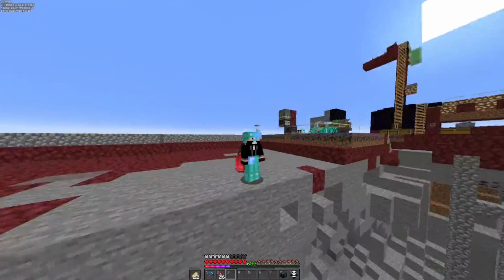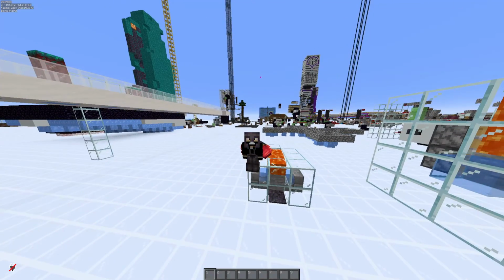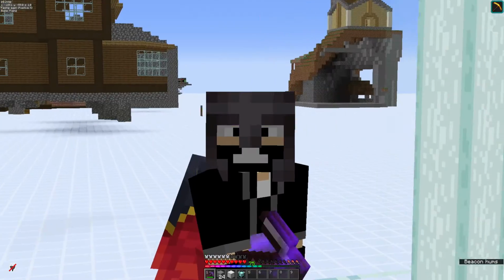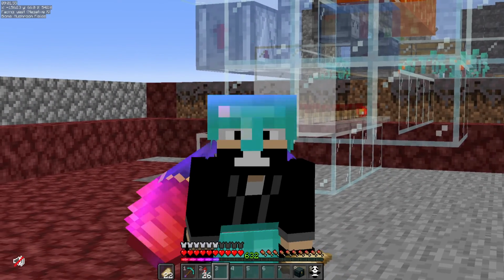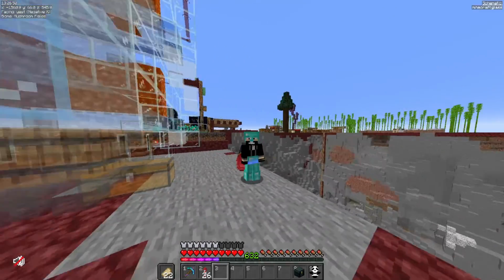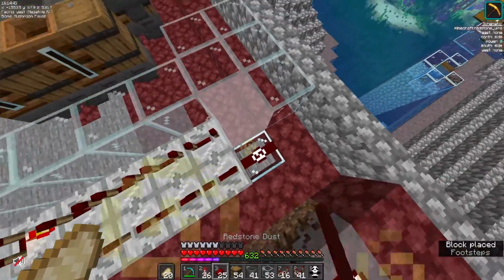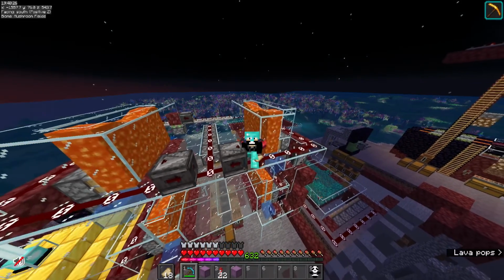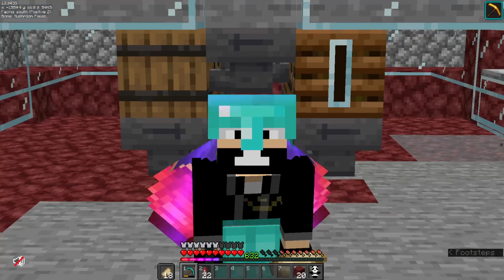You Need to Learn Litematica - (Technical Guide S2E39)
CORRECTION: 00:40 You need to install Fabric

The Beginner Guide to the Technical Side of Minecraft

Today, we'll be going over how to use the Litematica mod which is quintessential when it comes to creating technical, creative, and loose builds done on a creative server that you want to use in your survival world!

Techniques / Farms Implemented:
Litematica Tutorial - Original

All songs can be downloaded and personally used without fear of copyright over Just give me credit and we'll be good!  @KiguRoomie